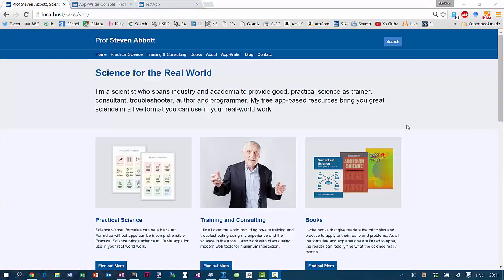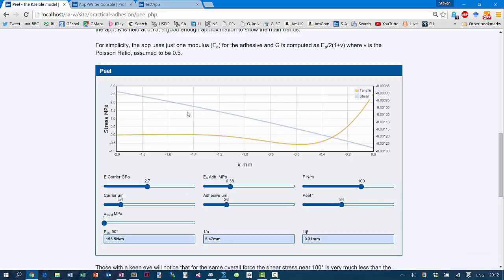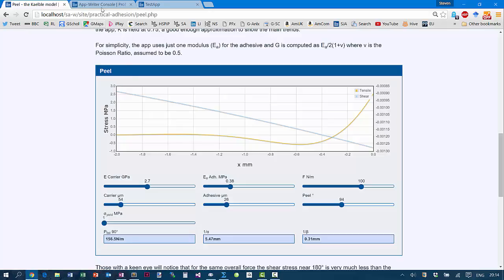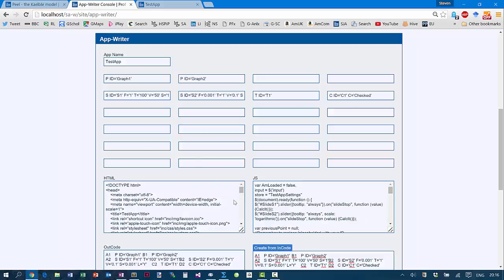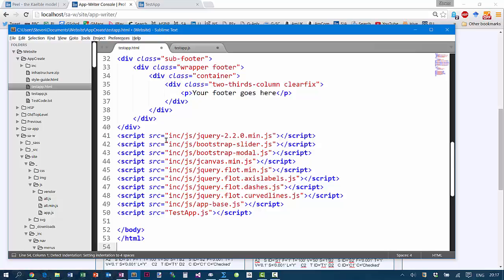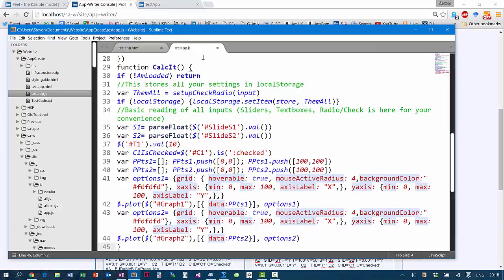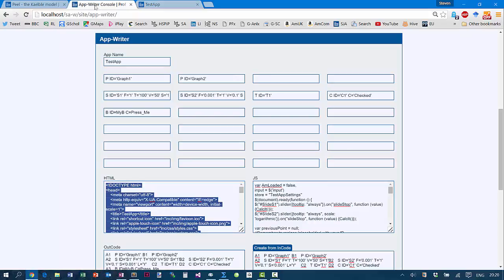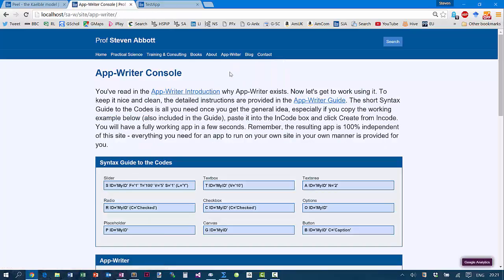App Writer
An app to write scientific apps. It does all the hard work of app infrastructure for inputs/outputs, you just add the scientific code.